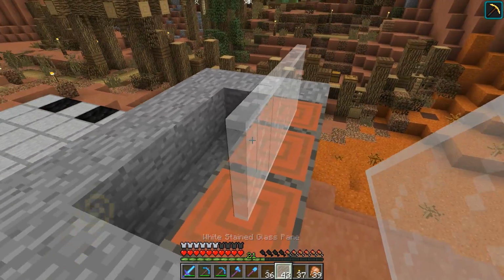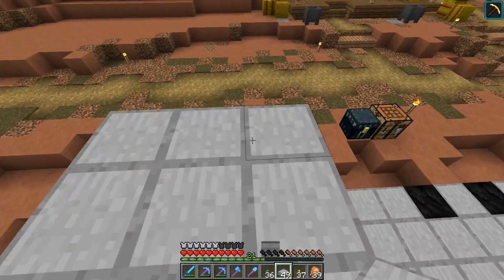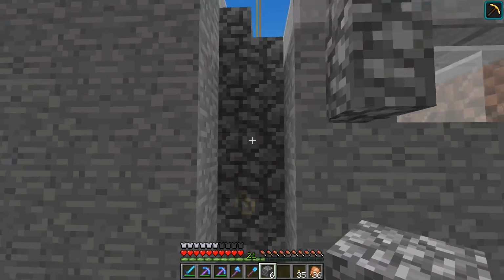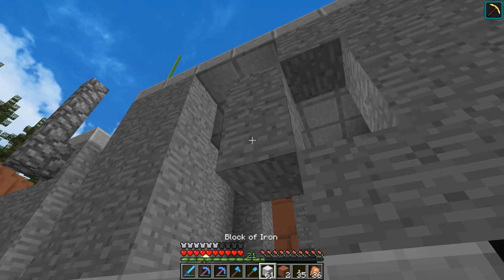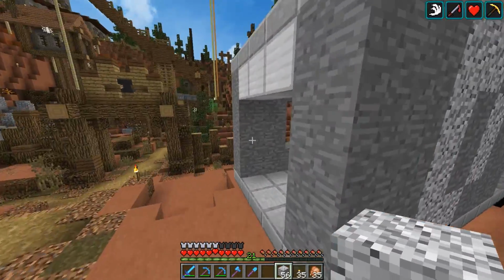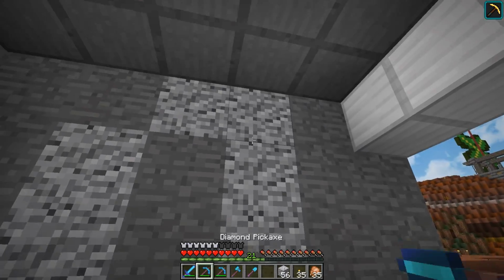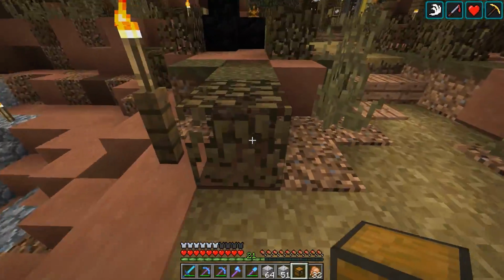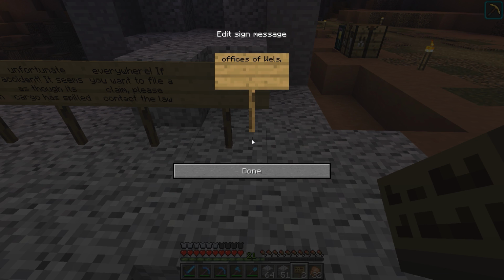Hermitcraft 4 - Ep. 85: Diorite Truck Crash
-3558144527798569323